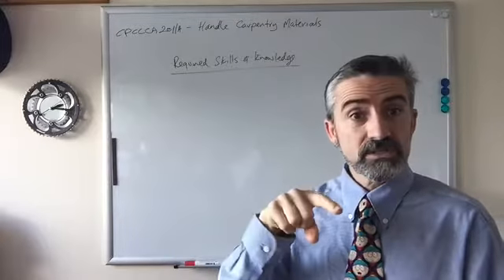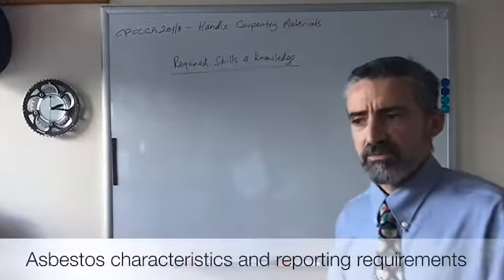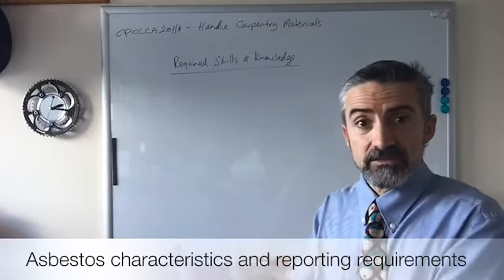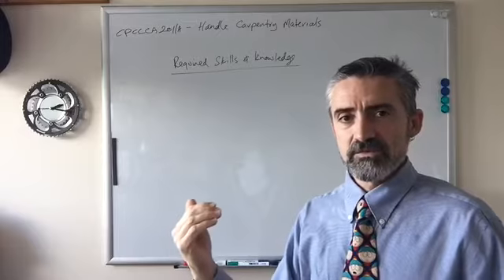CPCCCA2011A - Required Skills and Knowledge brief talk-through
This is a very brief talk through of the "required skills and knowledge" section of the competency CPCCCA2011A - Handle Carpentry Materials.
Because this is being taught within a Cluster with CPCCCA2003A, there is a lot of commonality between both competencies when it comes to skills and knowledge required.
Here, I go through the few differences within the skills and knowledge section.
Please see the other 2 videos on CPCCCA2003A "skills" and "knowledge" for the similarities.